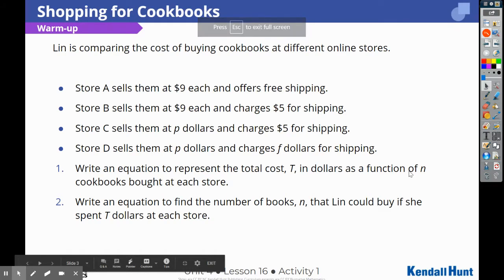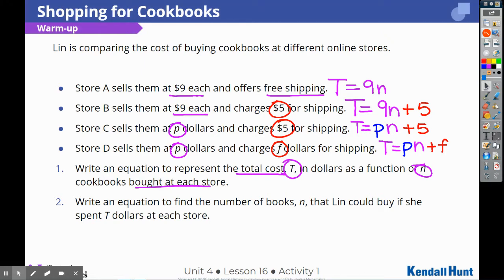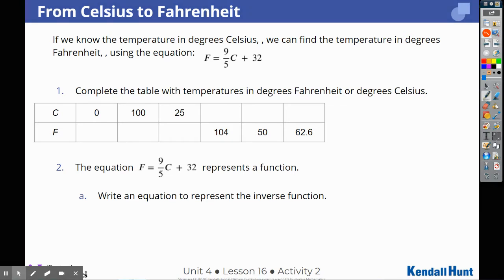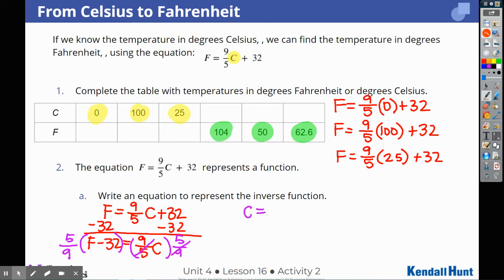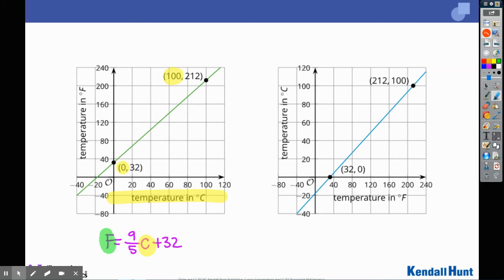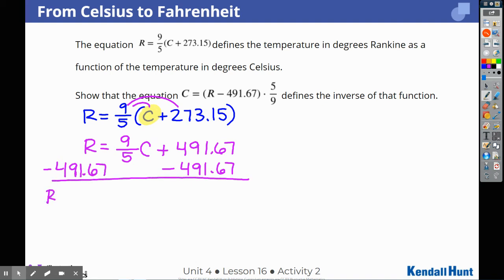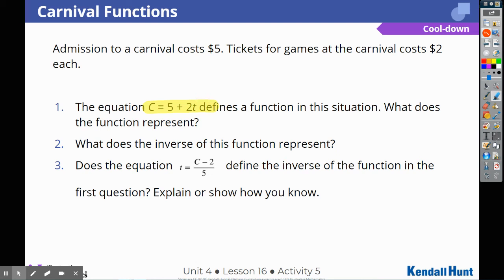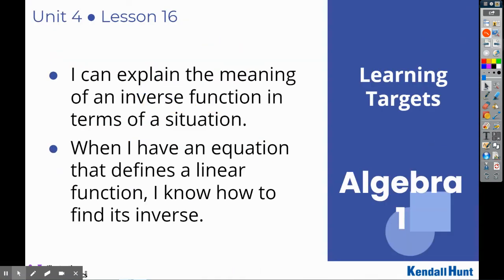Unit 4 lesson 16: Inverse Functions